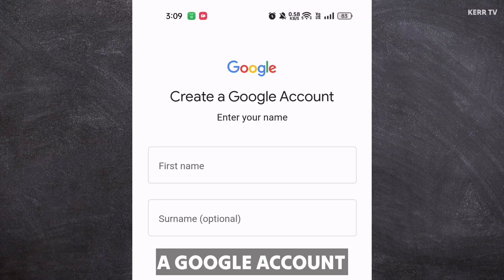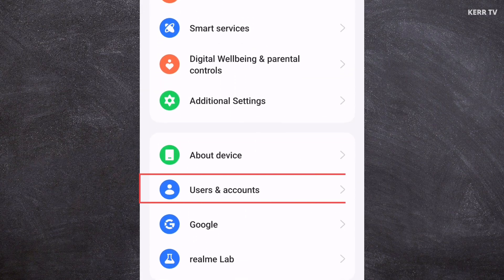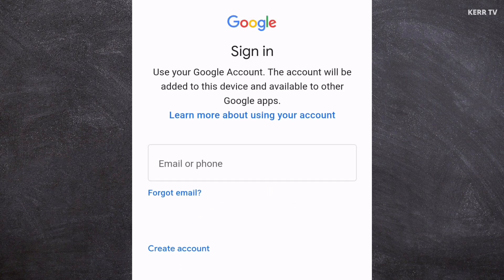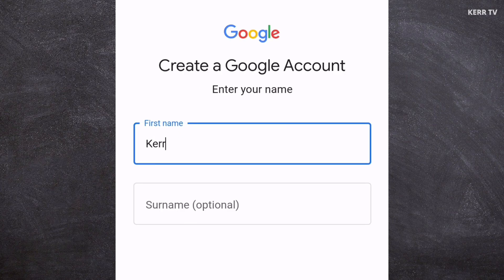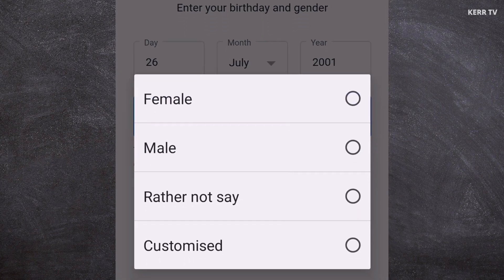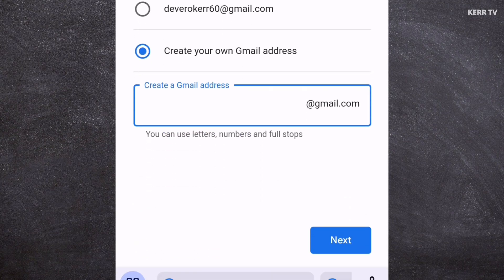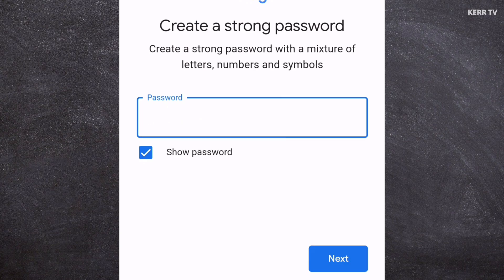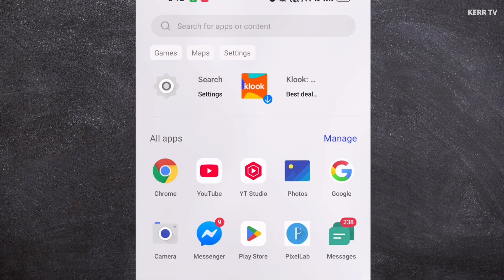How to Create Google Account On Your Android Phone (2025)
Step by step tutorial on how to create a Google account on your Android Phone.